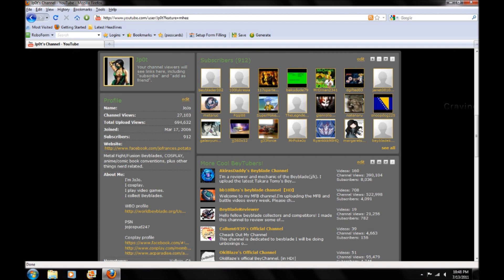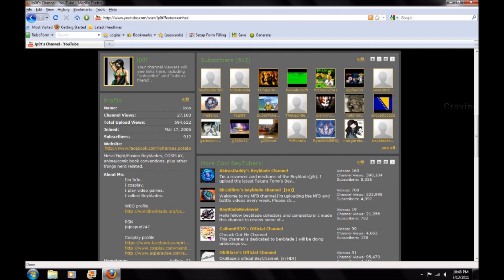Beyblade Contest Giveaway at 1000 Subscribers!!